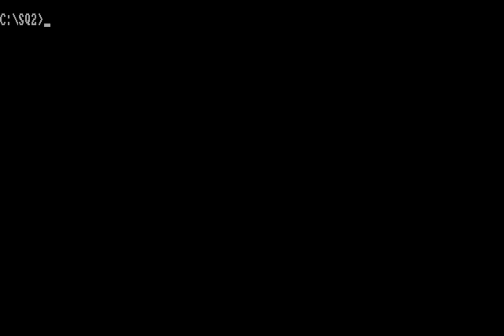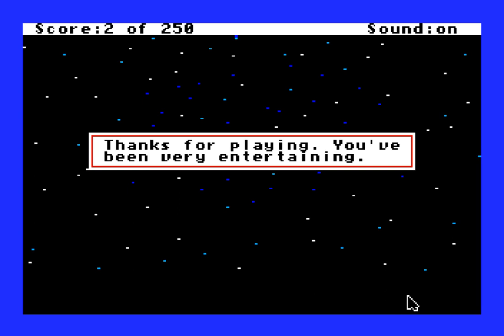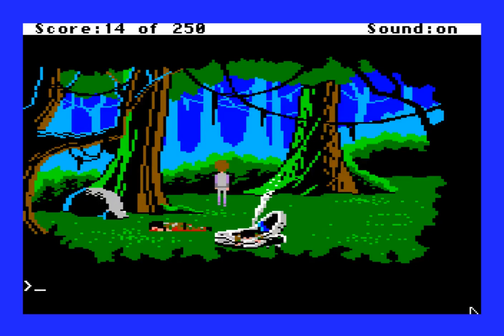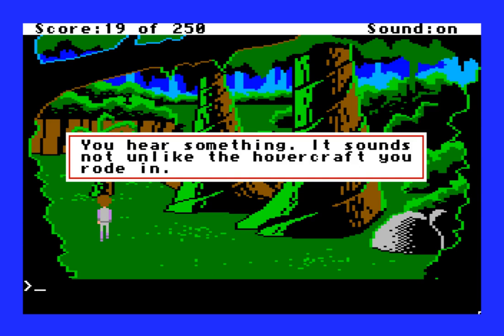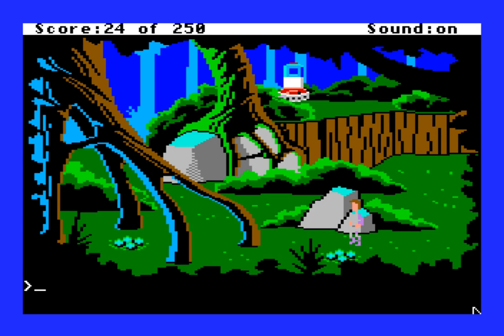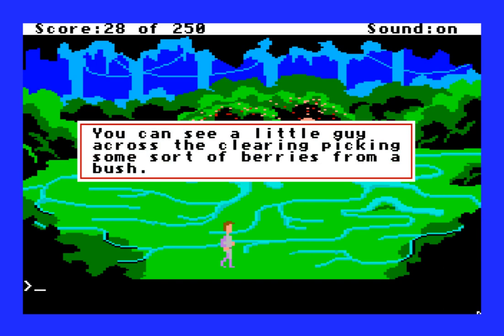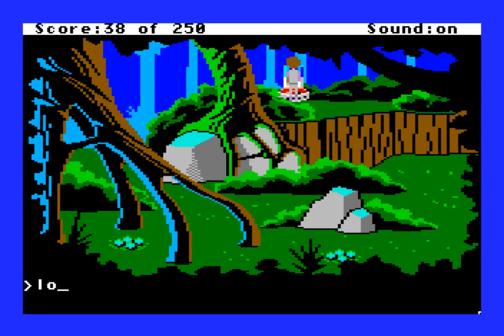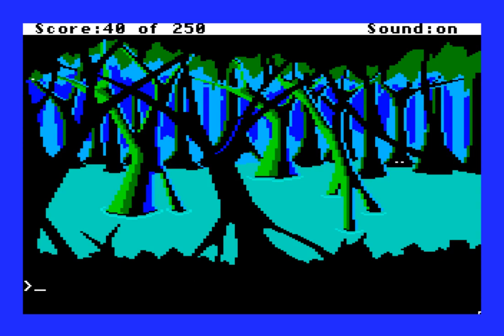Let's Play Space Quest 2, Part 2: A death in (almost) every room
What's better than a chicken in every pot? A death in every room! Fun for the whole family! The comedian I mention in the anecdote at the end is Reginald D. Hunter. You can find a video of the scene described on YouTube. (Also, he was talking about fellow comedian Tommy Cooper, not a writer or poet as I mistakenly thought for some reason.)